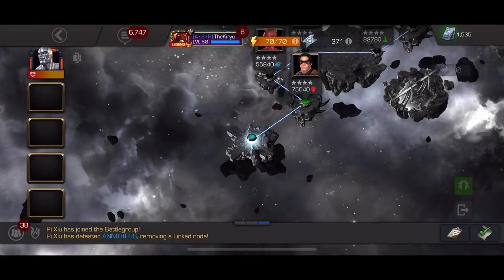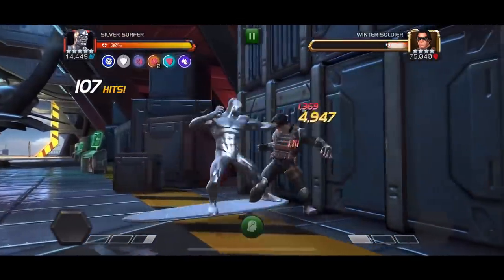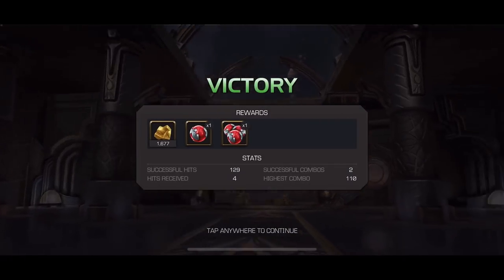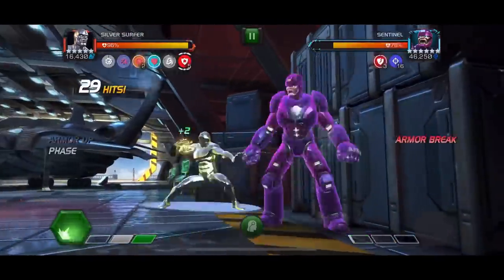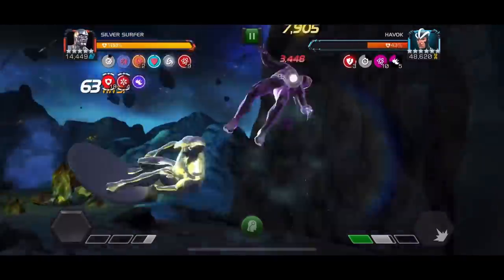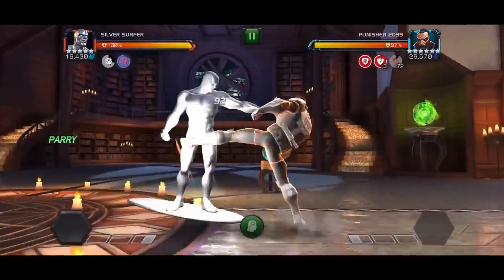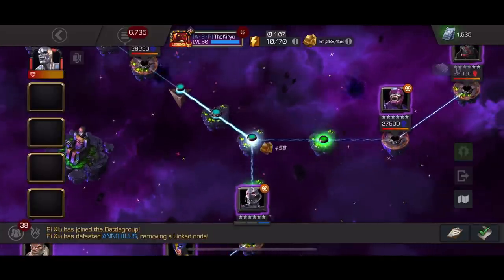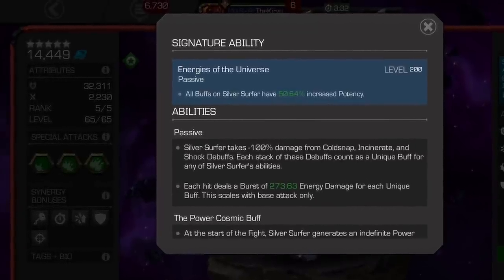FULL Lemon... Erg, I Mean, SILVER Surfer Guide! BEST Rotation And Utility Showcase!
FINALLY! - Channel Merch Stores Are Here!

Greetings summoner,

Ms. Insomnia: ms.insomnia
Apathetic God: agentsmith2017
DarksoulDLX: darksouldlx
Mandalorian: elmandalorian

We also have a new facebook chat! Bringing you news, links, memes and more!

KT1

Greetings Summoner,

KT1

Most popular questions I get:

1. Who is your favourite champion: Quake.
2. Best champion in the game? She can shut down most content, save for evade removers that activate immediately; I will be right in the corner and let’s see you shake.
3. Second best champ in the game? Ghost; in general, what quake can’t shake, she can phase, just watch out for armour breaks and you’ll be good.
4. Third best? Hmm depends on the situation, but if it can’t be quaked or ghosted then in general you might need a specific counter, so it varies